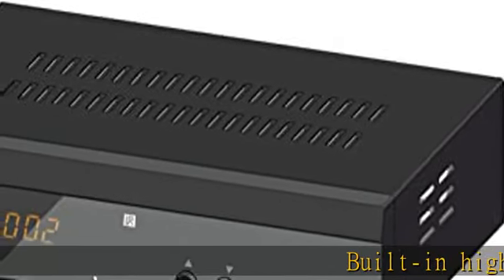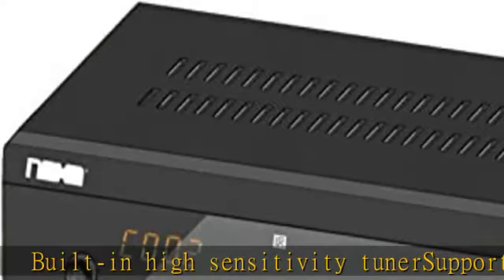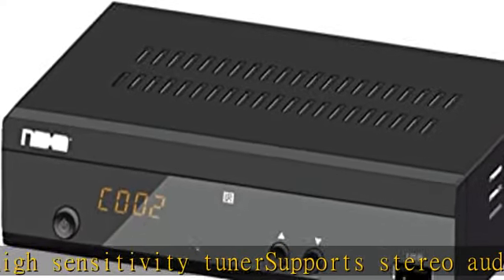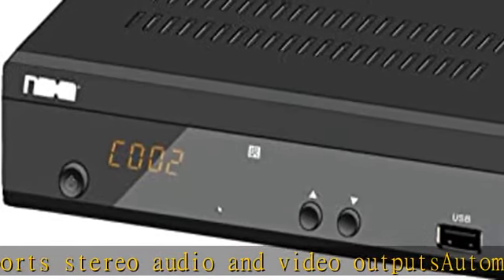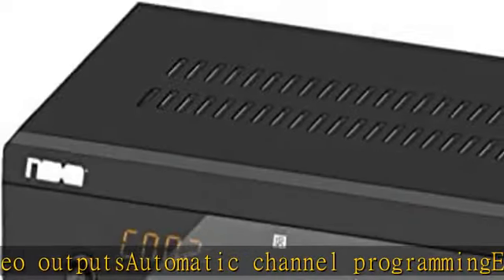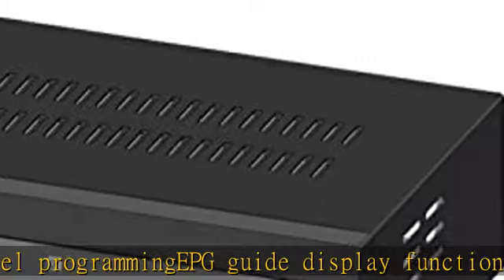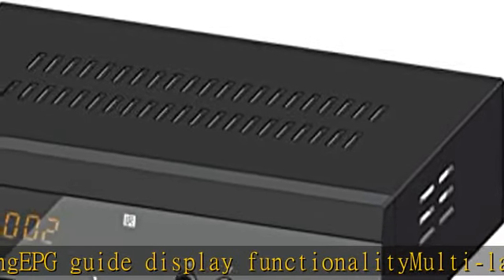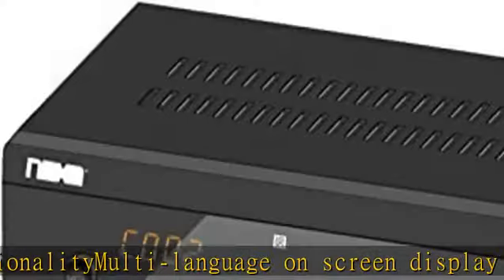NAXA Electronics NT-52 Digital Television Converter Box